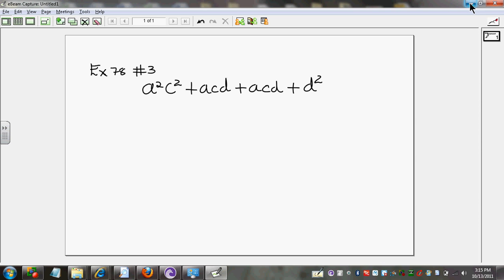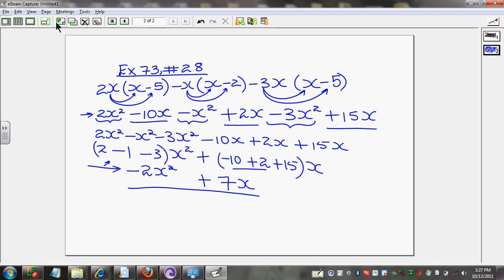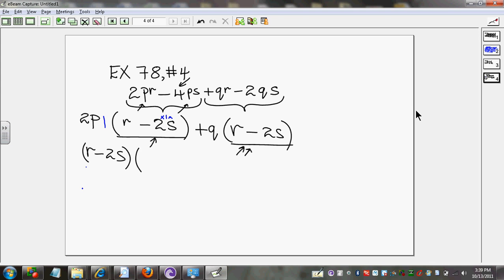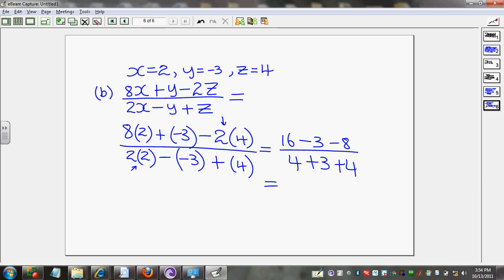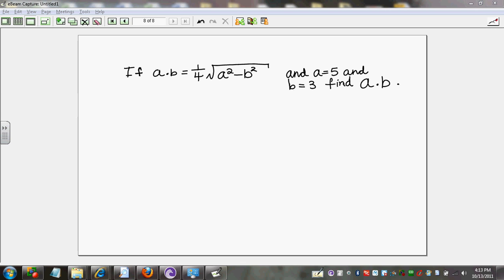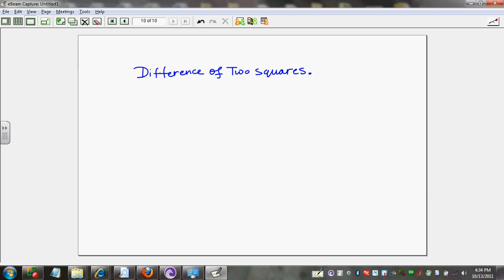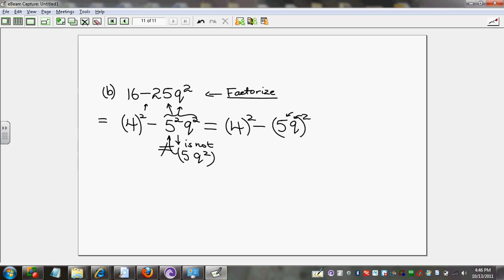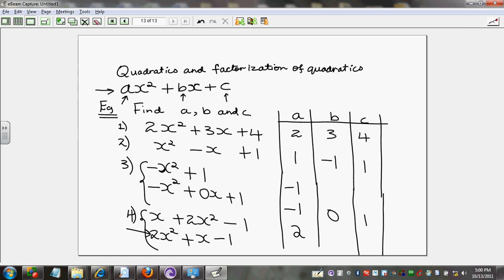mr downers cxc math class Thur 13 10 11